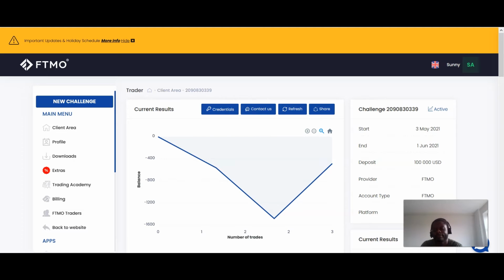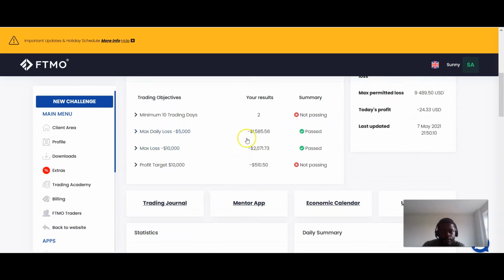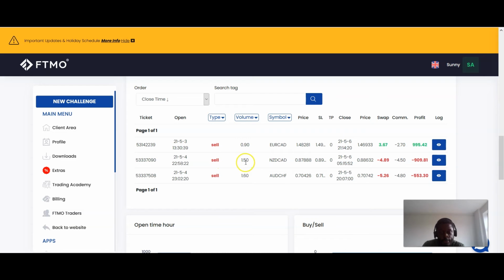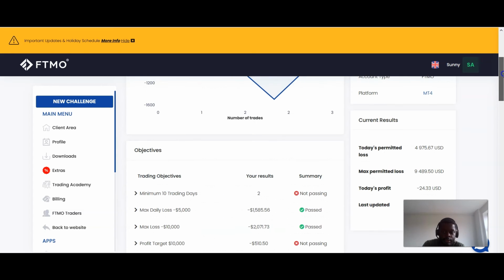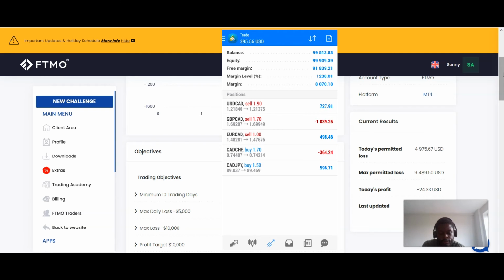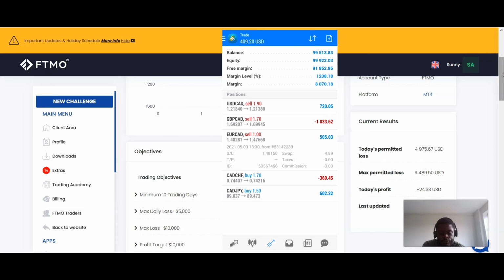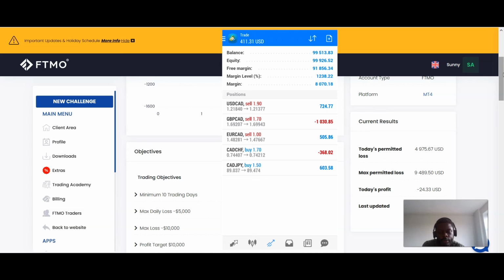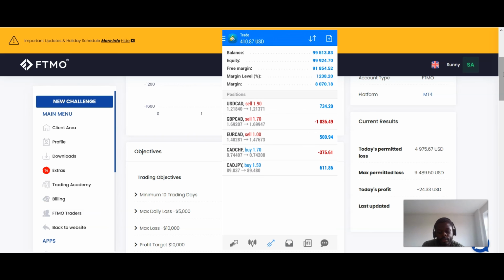FTMO CHALLENGE DAY 5